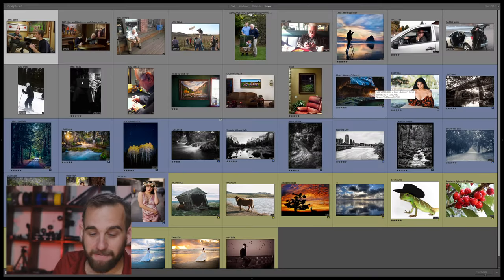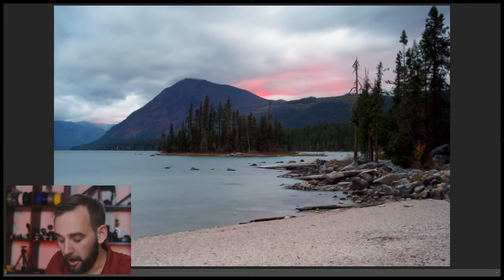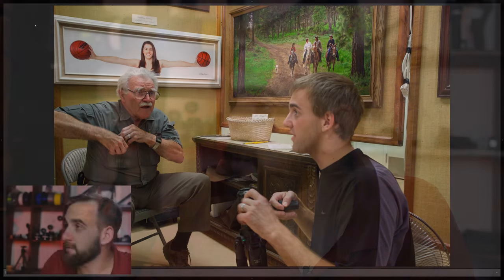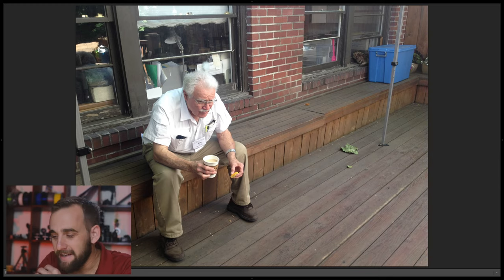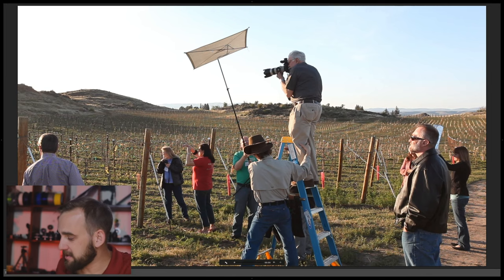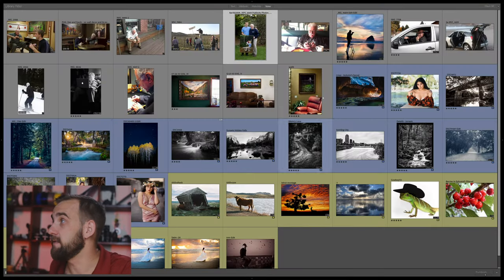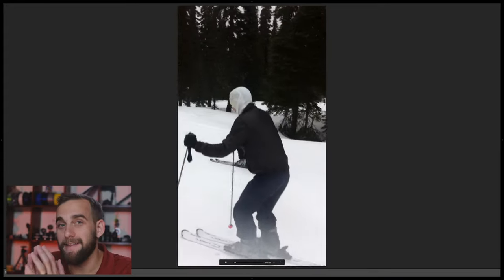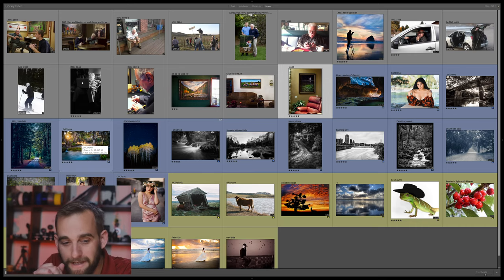What he taught me before he died changed my life!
Story time about what changed everything for my photography. I started thinking how it's been 5 years since we lost my mentor Ken Whitmire and looking at photos and how inexperienced I was before I worked with him.

This reminded me of something I've talked about but never told the story of, the most important thing I learned from one of the last century's greatest photographers.

0:00 Introduction
4:46 Meeting Ken
11:35 The Tip that changed everything